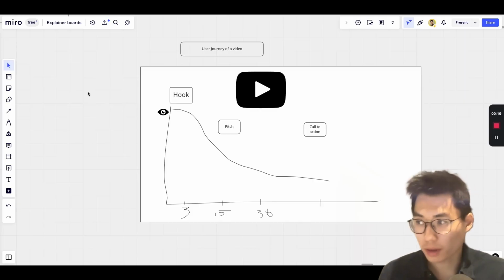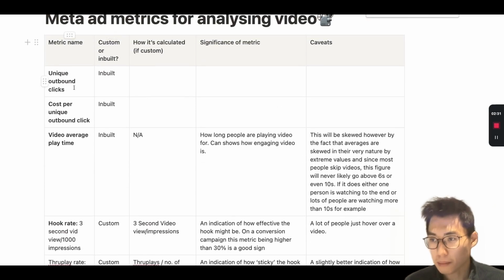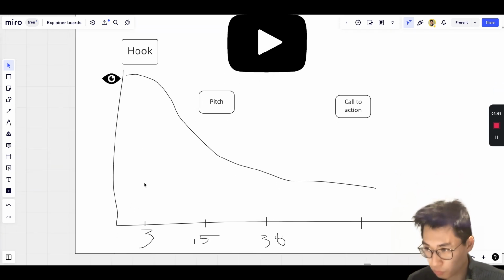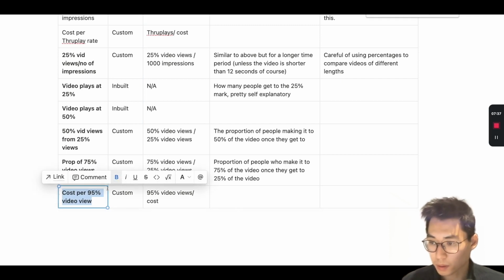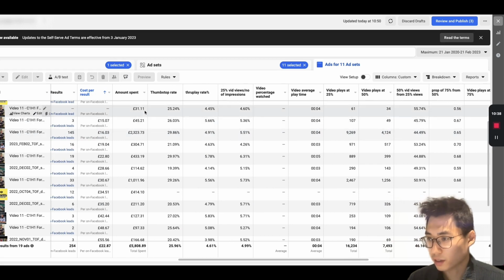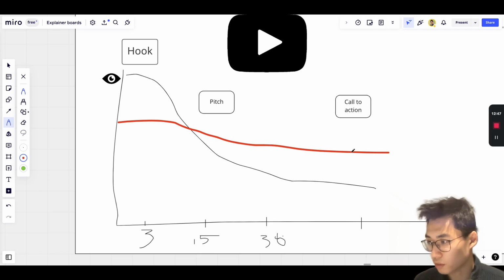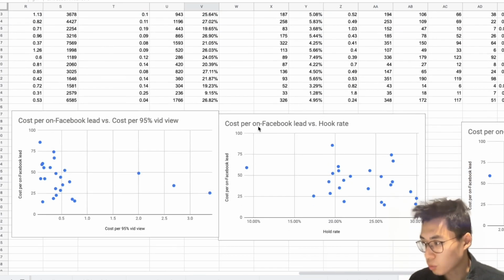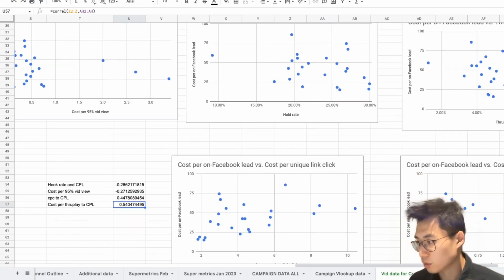Data-Driven Ad Strategy Doubles ROI: Facebook ads, Youtube ads, TikTok ads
In this video, I share my top video Facebook ad tips in 2023 on video ad analysis technique that has helped me reduce ad costs by as much as 50%. I'll walk you through the process of how I analyzed the performance of my Facebook video ads, identified areas of improvement, and made data-driven decisions to optimize my ad spend.

By following my method, you too can learn how to leverage video ad analysis to boost ROI and save money on your ad campaigns. Whether you're a marketer or business owner looking to maximize your ad spend, I hope this video can help you get closer to your marketing goals.